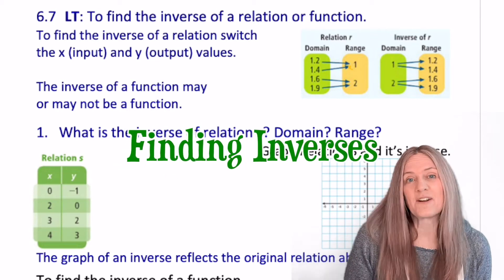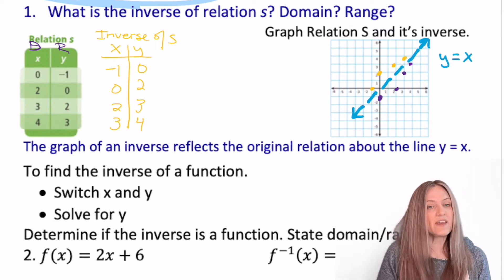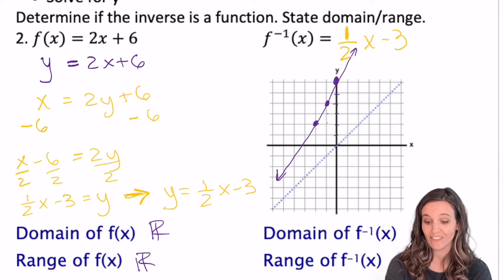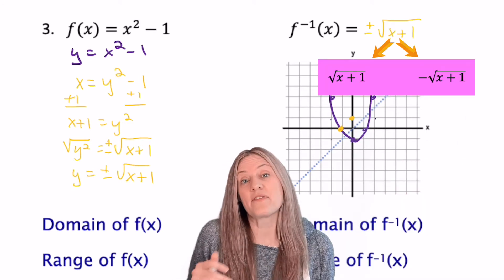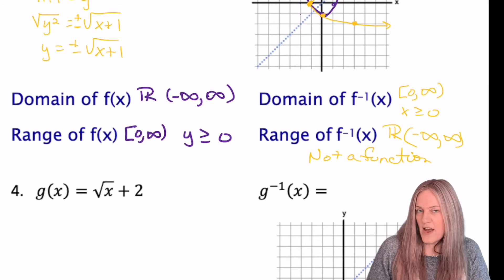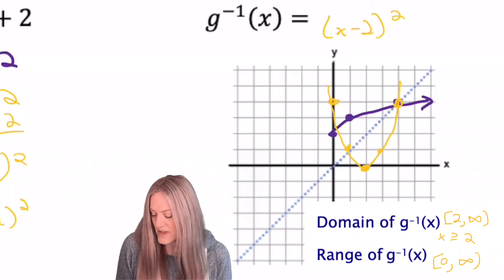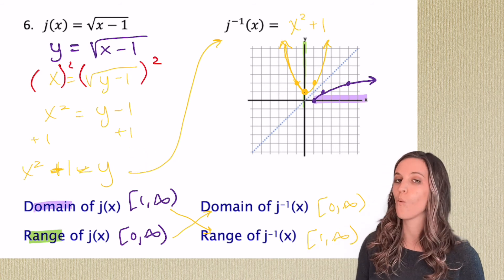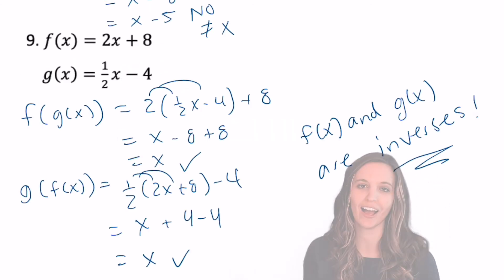Inverse Functions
Switch X and Y, oh yea! Let's find some inverse functions. Join Ryan and Peart to find inverses of functions. Graph both, determine if the inverses are functions and quickly find the domain and range! It's fast and even fun.